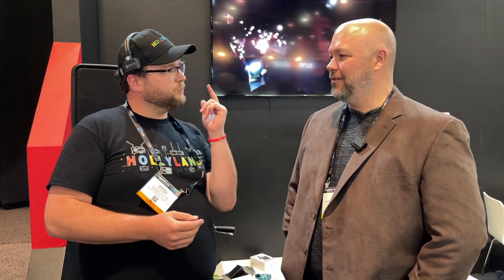Budget Friendly Intercom Systems- Hollyland Solidcom C1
The Hollyland Solidcom C1 is a full-duplex wireless intercom system that allows for two-way communication between up to 6 users at a range of up to 1000 feet. It is ideal for use in film and video production, live events, and corporate settings. The Solidcom C1 features clear audio quality, long battery life, and a variety of user-friendly features, making it a versatile and reliable communication solution.

Hollyland Solidcom C1 intercom system

Here are some of the key features of the Hollyland Solidcom C1:

    Full-duplex communication: Both parties can talk at the same time, without having to press a button to transmit.
    Hollyland Solidcom C1 headset Opens in a new window
    Hollyland Solidcom C1 headset
    Long range: Up to 1000 feet of range between the master unit and remote units.
    Clear audio quality: Crystal-clear audio with no distortion, even at long distances.
    Long battery life: Up to 8 hours of battery life on the remote units.
    User-friendly features: Easy to set up and use, with a variety of features to control audio levels, mute other users, and more.

The Hollyland Solidcom C1 is a powerful and versatile wireless intercom system that is ideal for a variety of applications. It is a great choice for film and video production, live events, and corporate settings where clear and reliable communication is essential.

Here are some additional details about the Hollyland Solidcom C1:

    It is a true wireless system, with no bodypack or hub required.
    It uses DECT 6.0 technology for secure and reliable communication.
    It has a built-in noise cancellation system to reduce background noise.
    It is compatible with a variety of third-party devices, such as smartphones, tablets, and cameras.

The Hollyland Solidcom C1 is a great choice for anyone who needs a reliable and easy-to-use wireless intercom system. It is affordable, packed with features, and perfect for a variety of applications.